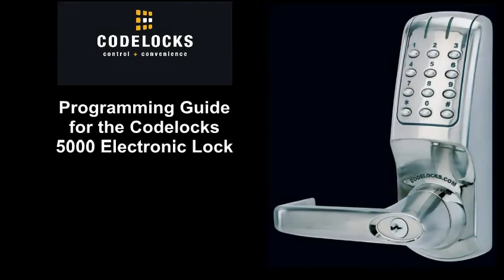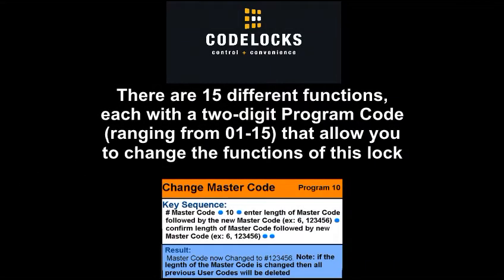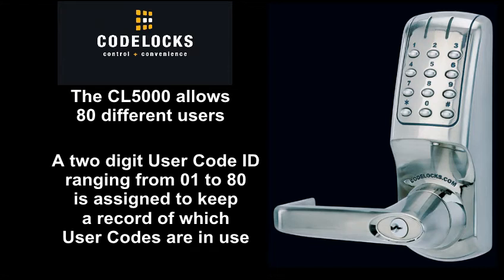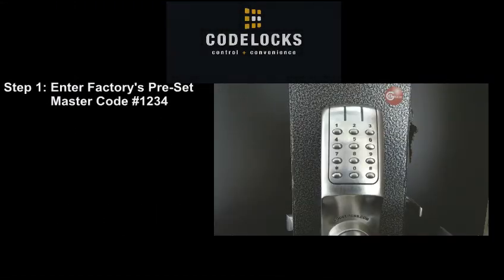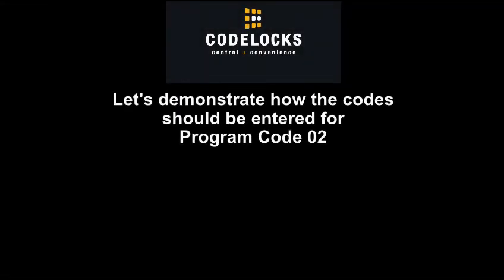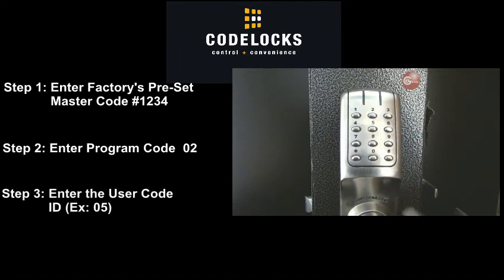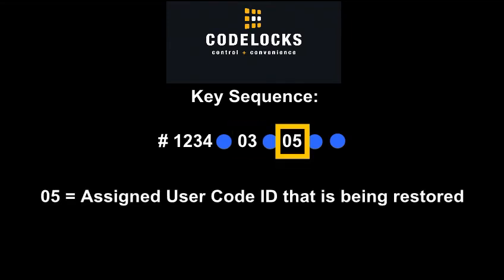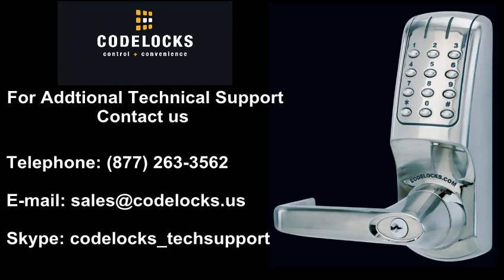How to Enter a New User / Suspend a User/ Restore a User Code for the Codelocks CL5000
How to ENTER a New User Code for the Codelocks CL5000 using program code 01 (Begin video at 1:40 min). How to SUSPEND  a User Code for the Codelocks CL5000 using program code 02 (Begin video at 3:54 min). How to RESTORE a User Code for a Codelocks CL5000 (Begin video at 5:41 min).